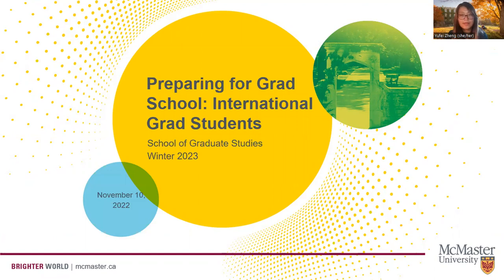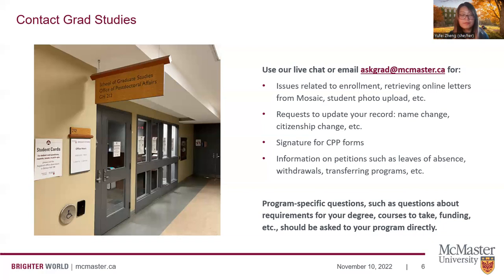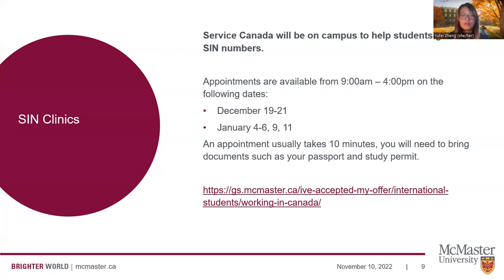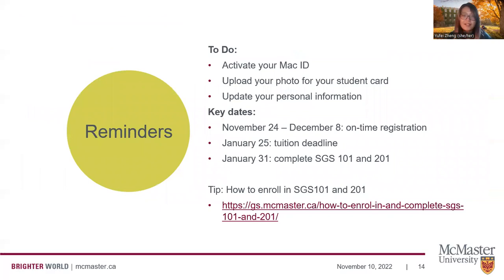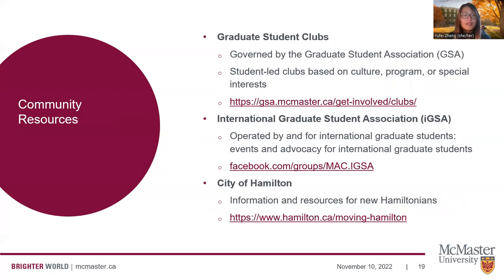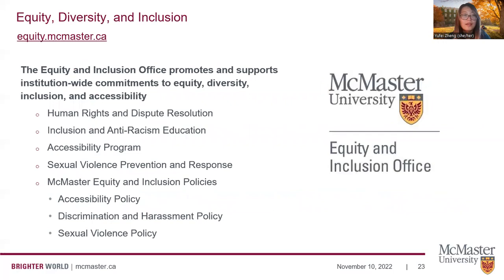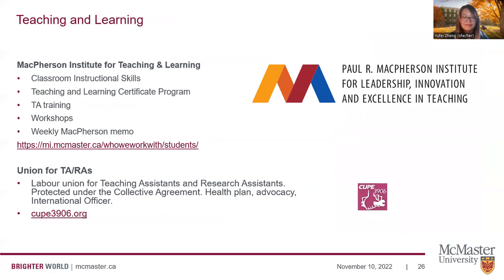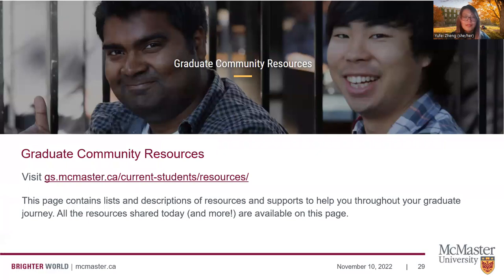Preparing for Grad School: International Graduate Students - Winter 2023